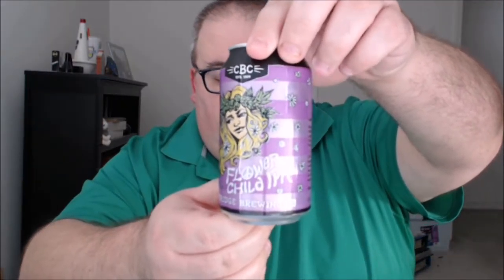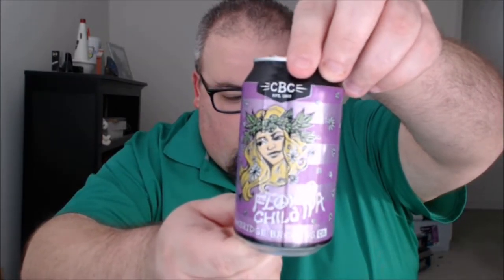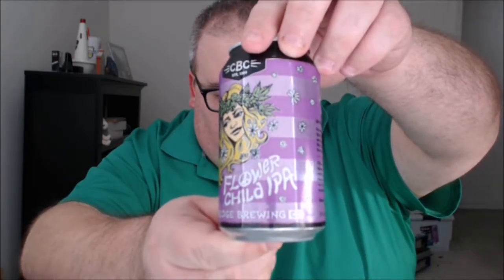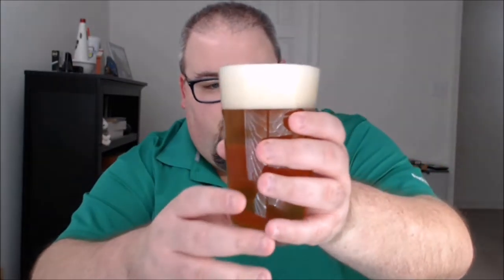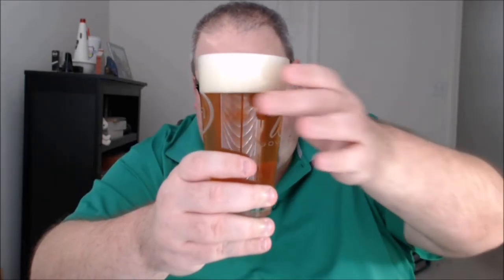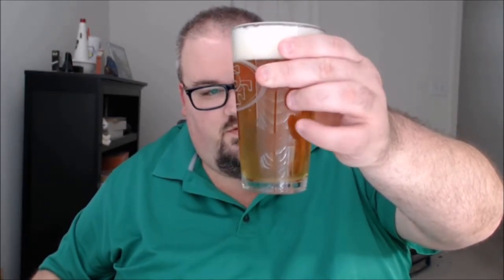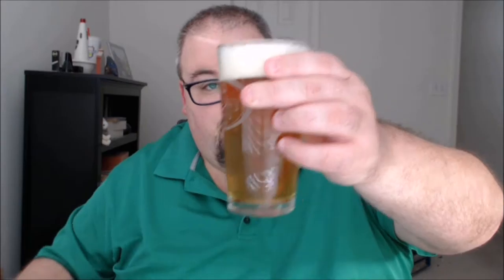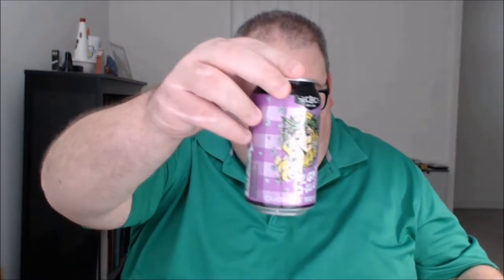PRB #118: Cambridge Flower Child IPA (3/23/17)